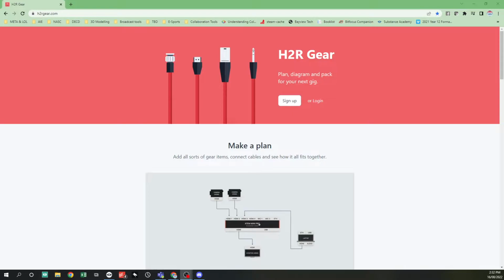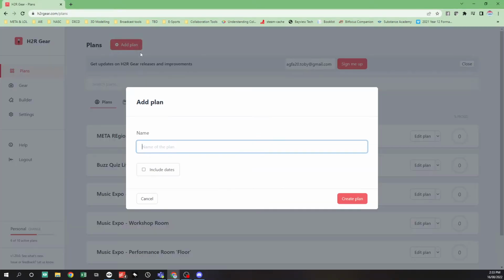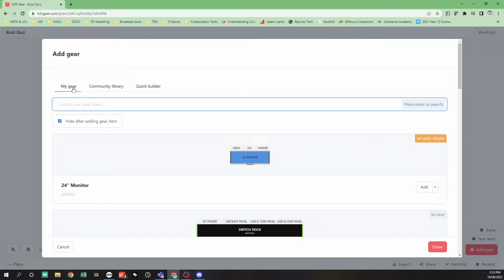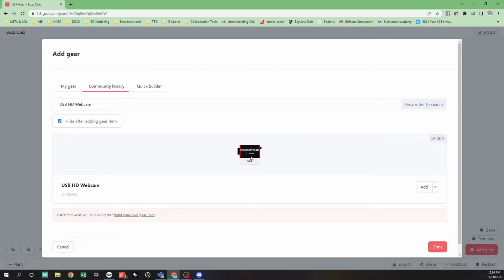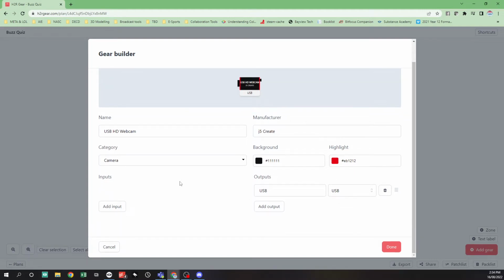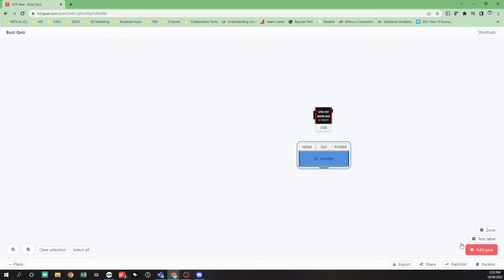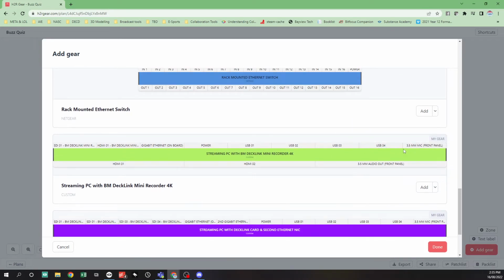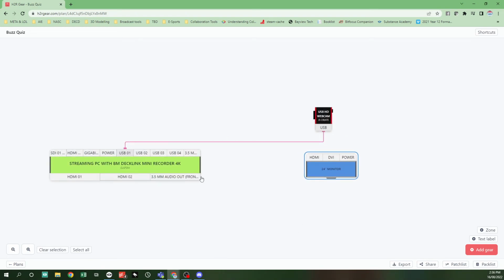H2R Gear Demo Pt01 Add Gear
Pt 01 of a series, explaining how to use the 'Here 2 Record - Gear' website to create Technical Diagrams for Production events.